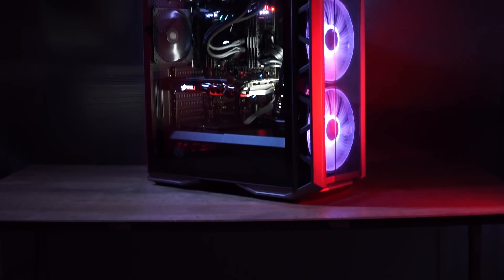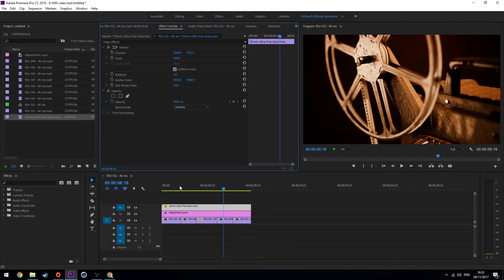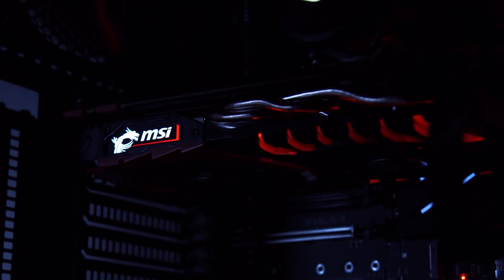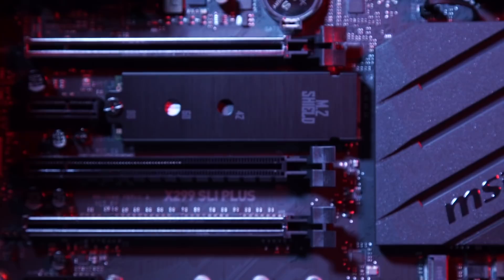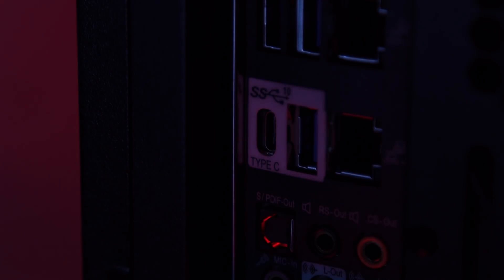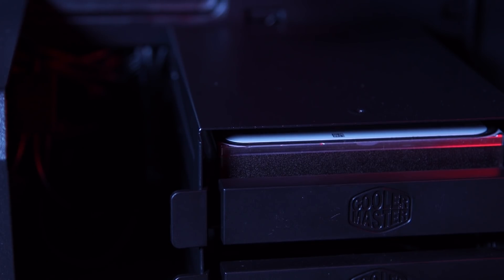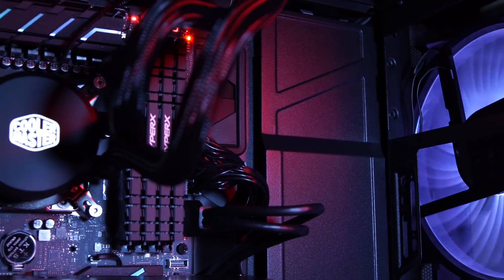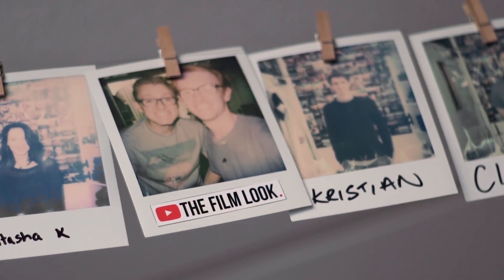4K Video Editing PC 2018 | The Film Look